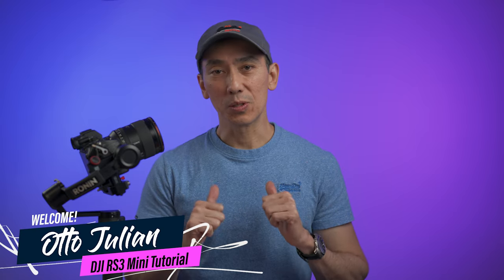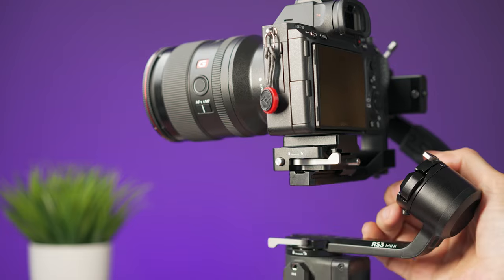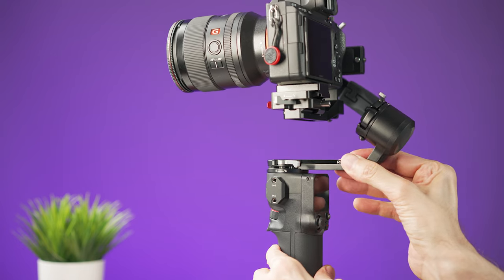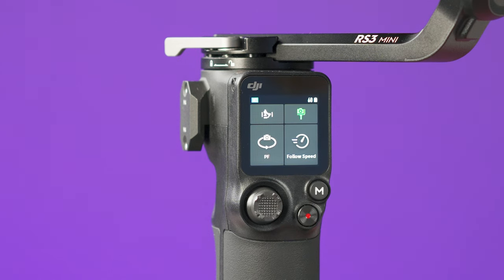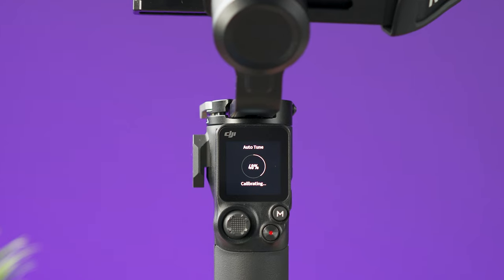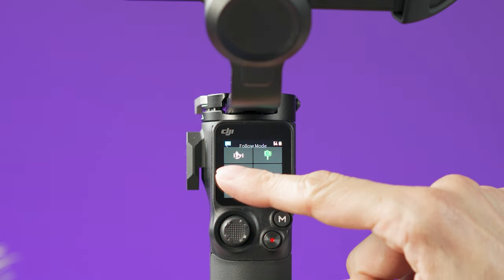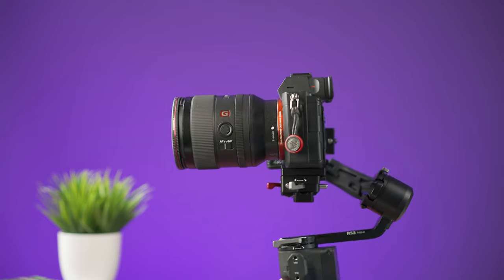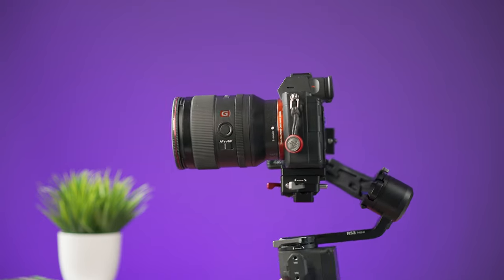DJI RS3 Mini Tutorial: Step by Step Beginner's Guide. How to balance and use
In this video I'll show you how to balance the DJI RS3 Mini and how to use it

⭐ DJI RS 3 Mini

26 inches Softbox
36 inches Softbox
5 in 1 Reflector Small

F O L L O W   M E:
TIMESTAMPS:
0:00 Intro
0:20 Setup and Battery
0:52 Pre Balancing
1:13 Unlocking all the axis
1:32 Camera placement
2:08 Balancing
3:46 Power and activation
4:36 NATO port
4:50 Dial
5:02 Trigger and functions
5:54 Back panel joystick and buttons
7:01 Calibration
8:10 Gimbal modes
9:31 Follow speed setup
9:47 General settings
12:41 Low angle shots